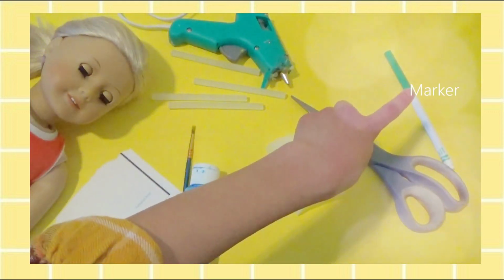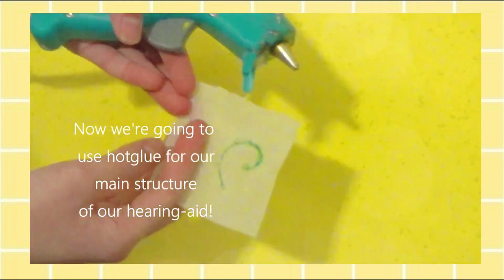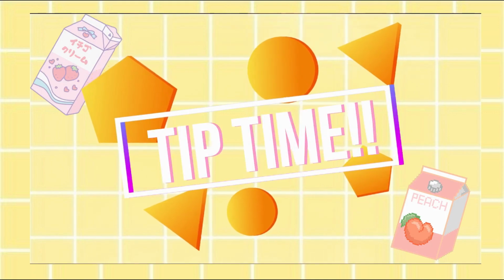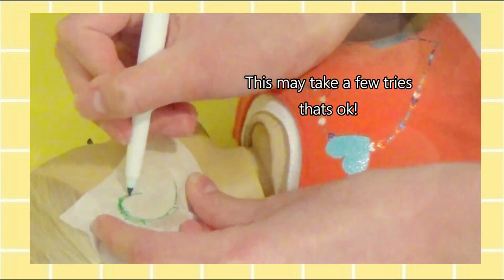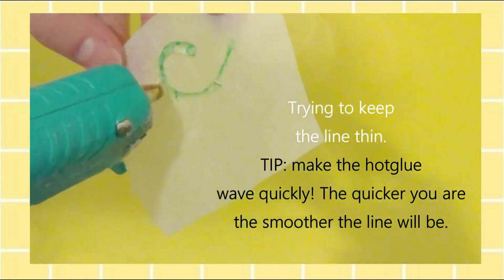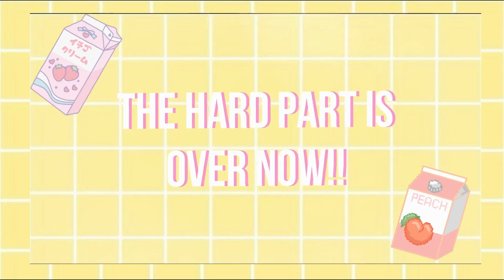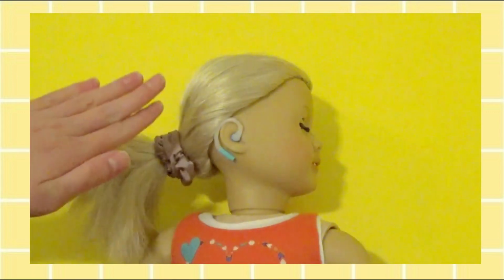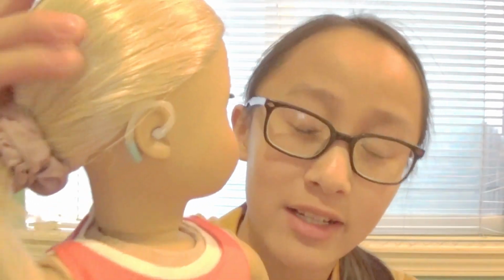DIY Doll Hearing-aid👂|MY 𝔻𝔸𝔻 VOICE OVERS IT!🧔🔊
Today, MY DAD is voiceoveringgg (izz a word now) my tutorial for DIY hearing aids! I gave him stuff to read so it would be easier but...MAYBE NEXT TIME I WON'T. Let me know if you want my MOTHER to voiceover!?Yeah!!! So anyway I hope you enjoyed this video and maybe will try these hearing aids! Also the blue tack or poster putty or WHATEVER YA WANNA CALL IT, just ball up a small piece and stick it in your doll's ear. It may leave a little behind when you pull it up but, you can easily dab it off with the other piece. :)